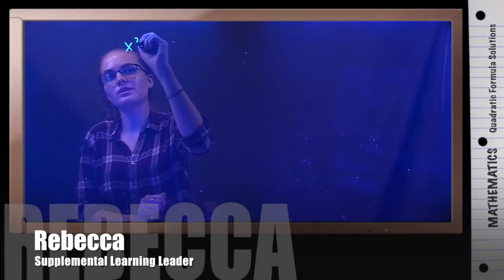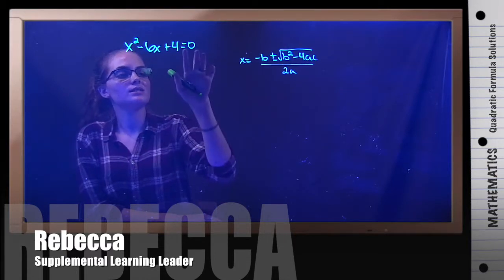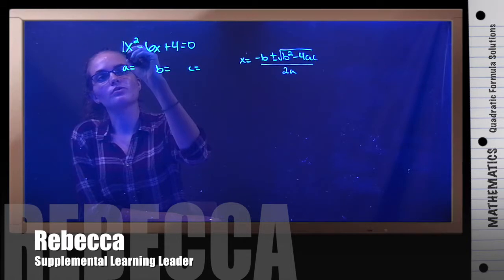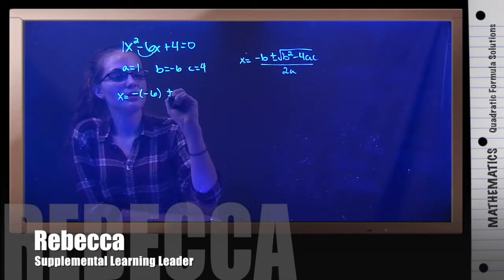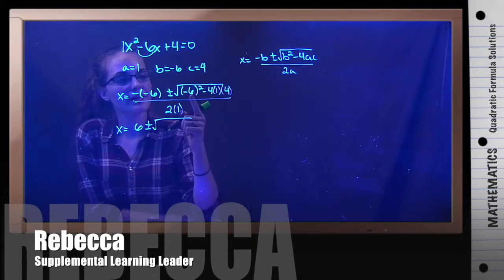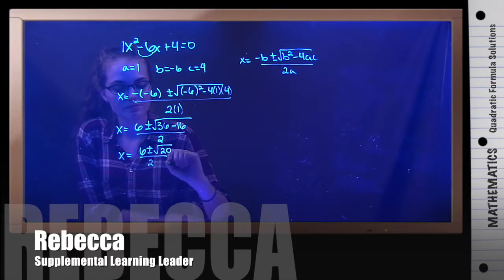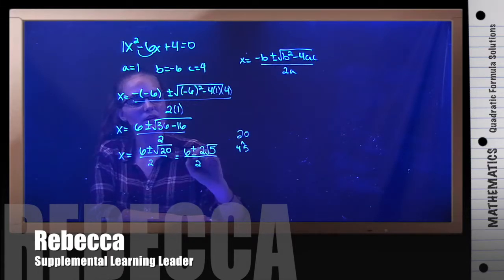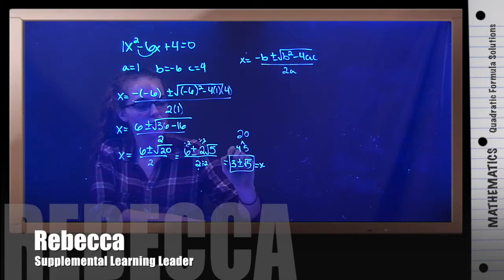Solving Quadratic Equations by using the Quadratic Formula